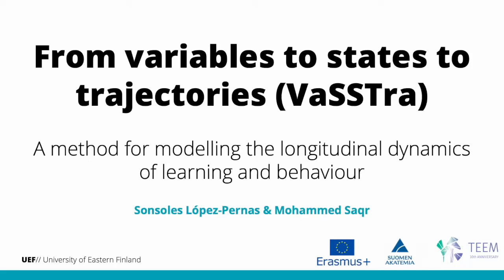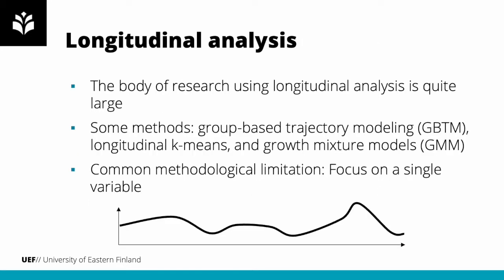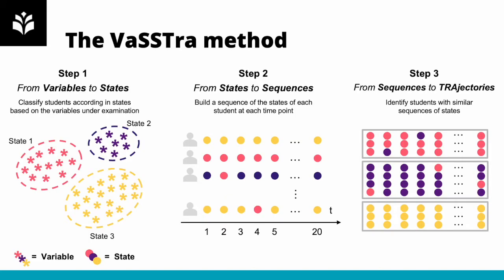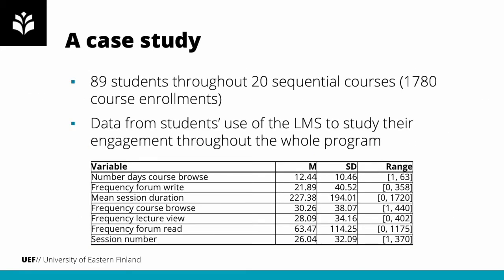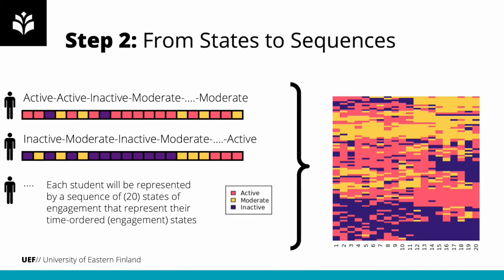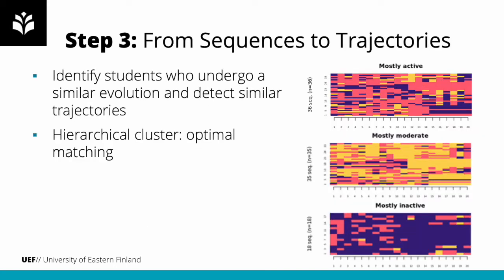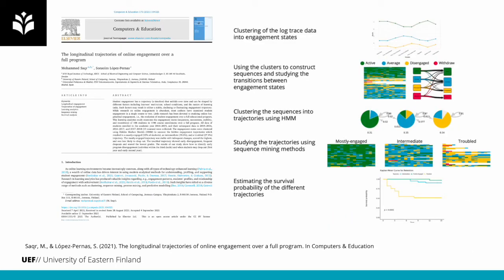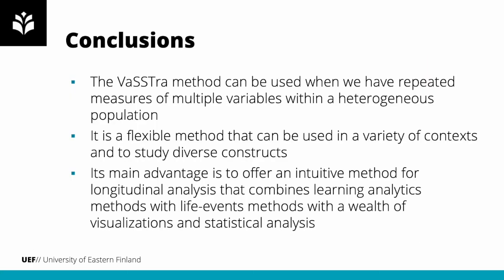ID039 - From variables to states to trajectories (VaSSTra)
ID039 - From variables to states to trajectories (VaSSTra): A method for modelling the longitudinal dynamics of learning and behaviour. Sonsoles López-Pernas, Mohammed Saqr.